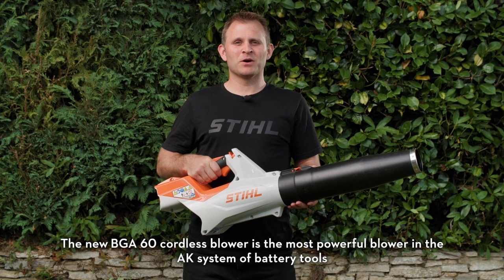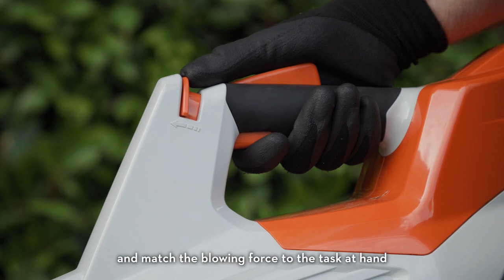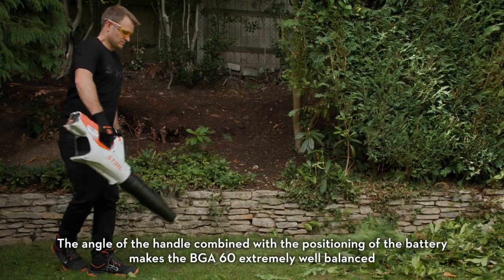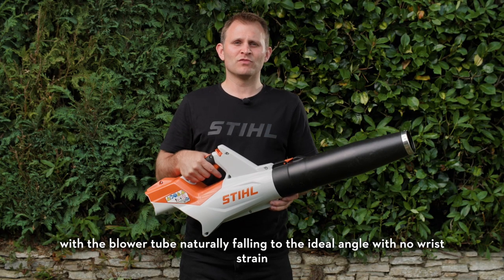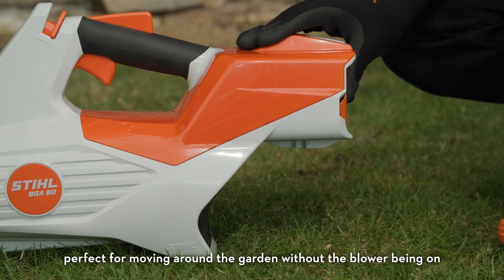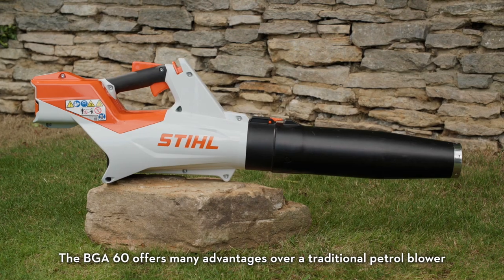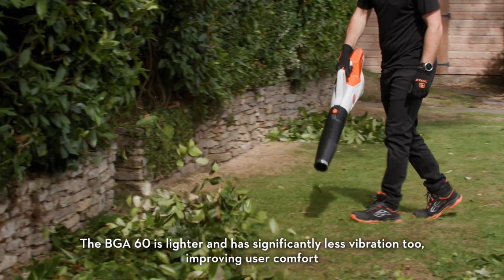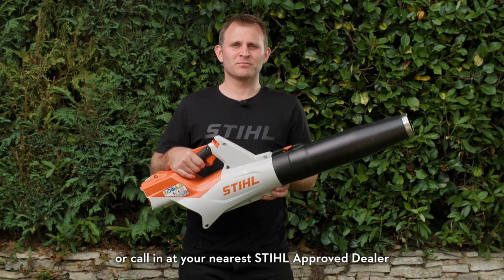STIHL BGA 60 Cordless Leaf Blower | Battery Powered Blower | STIHL AK Battery System | STIHL GB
The new STIHL BGA 60 cordless leaf blower is the most powerful leaf blower in the STIHL AK system of battery tools, making it the ideal tool for clearing leaves and debris in larger gardens. With a maximum blowing force of 15 newtons, the STIHL BGA 60 blower isn’t short on blowing power. The variable trigger makes it easy to control the power and match the blowing force to the task at hand. For example, if you need low power for moving dry leaves on gravel, or high power for wet leaves on grass. Boost mode temporarily increases the maximum blowing force for tougher jobs, matching the STIHL BG 86 petrol leaf blower.

The metal ring at the base of the blowing tube can be used to loosen material stuck to the ground, and the length can be easily adjusted up to 16cm by pressing the orange button – no twisting required! The angle of the handle combined with the positioning of the STIHL AK battery makes the BGA 60 battery-powered blower extremely well balanced, with the blower tube naturally falling to the ideal angle with no wrist strain. A wide base prevents the BGA 60 blower from falling over on uneven ground, and a suspension eyelet on the underside allows it to be hung securely on the garage wall when not in use. The STIHL AK battery has an intermediate transport position, meaning it’s securely locked into the machine without being live which is perfect for moving around the garden without the blower being on.

As the STIHL BGA 60 is part of the AK System, the recommended STIHL AK 30 battery can also be used in every other machine in the range – this includes cordless chainsaws, battery-powered lawn mowers and even cordless pole pruners too.

The BGA 60 cordless leaf blower offers many advantages over a traditional petrol leaf blower. Firstly, as it’s so quiet no hearing protection is required, and you can work in your garden without disturbing any neighbours or animals. Unlike petrol blowers, the air intake is at the rear meaning it is equally comfortable being used with the left hand as it is the right. The BGA 60 is lighter and has significantly less vibration too, improving user comfort. And finally, since no petrol is involved, the BGA 60 is more convenient to use and requires far less preparation and maintenance – just charge up and go.

To learn more about the STIHL BGA 60 cordless blower or learn more about the STIHL AK battery system range, please visit your nearest STIHL Approved Dealer using the link below.